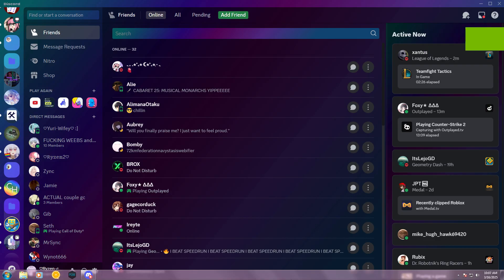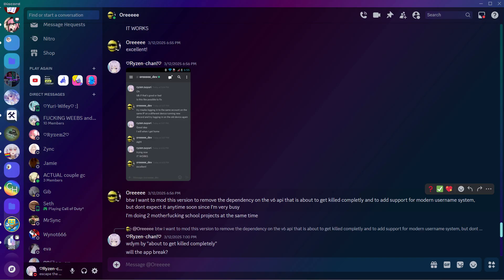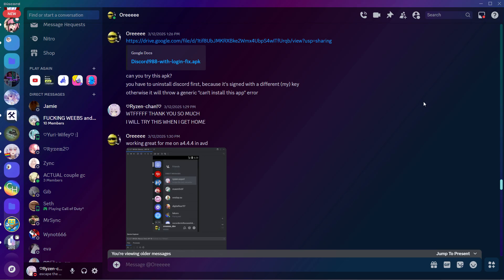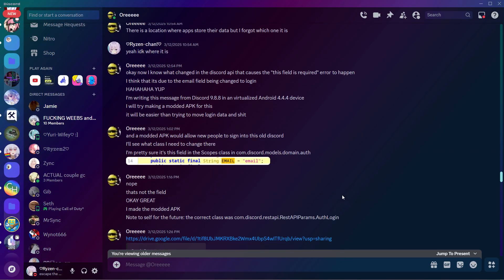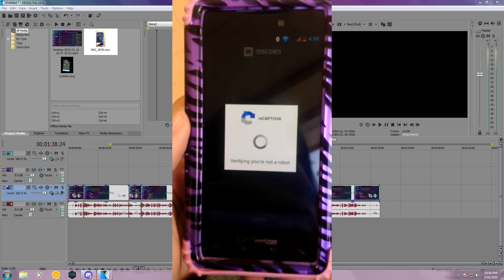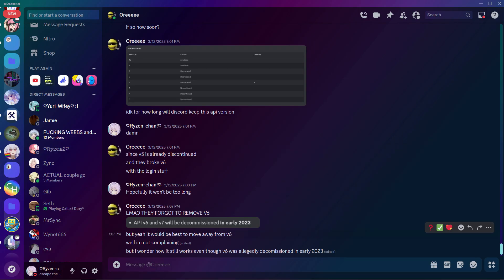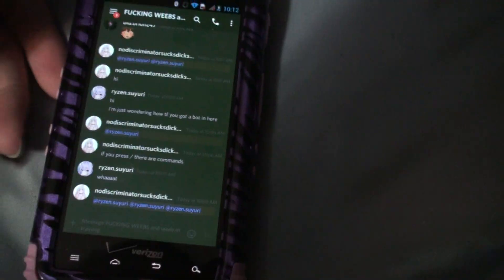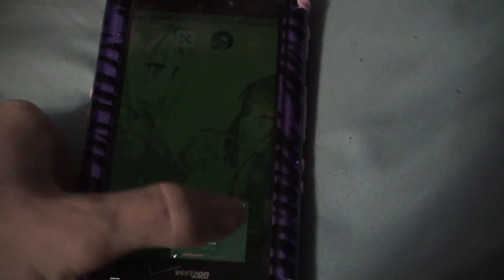Discord PATCH for Android 4.1-4.4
Login was broken on android Jelly Bean and KitKat very recently. more details in the video of how this was fixed. I highly suggest watching the video not just for the lore about this patch but also for how to get around a recaptcha if you do end up encountering it
Shoutout to @oreeeee_dev for developing the patch